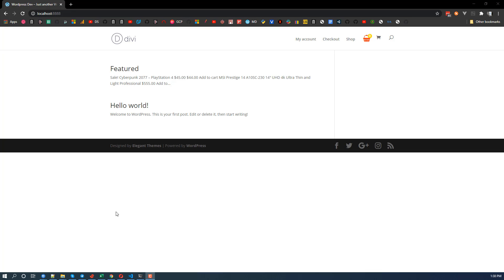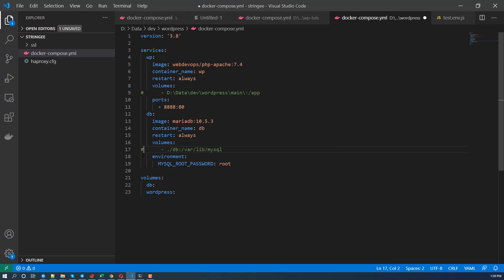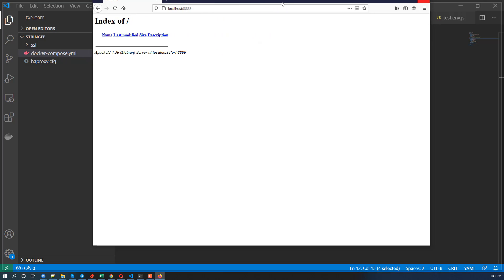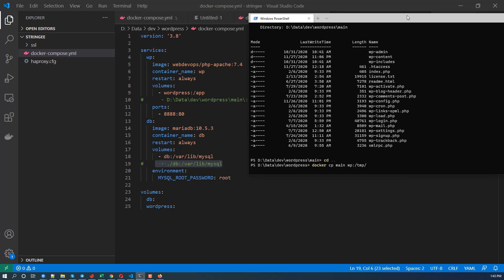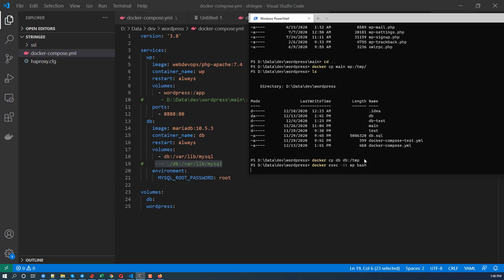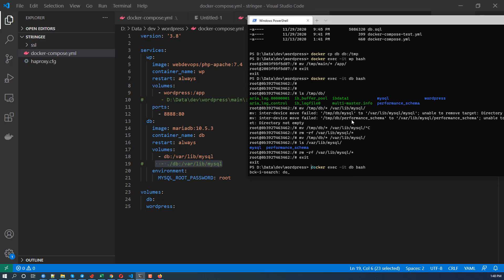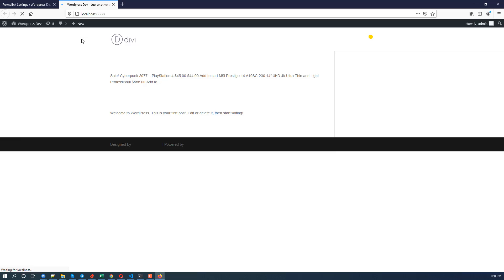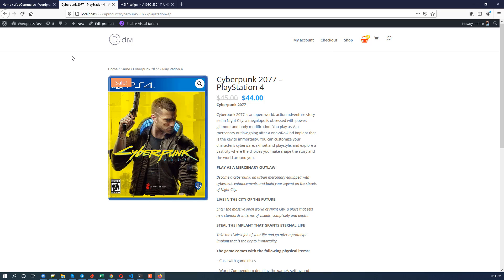Speed Up WordPress Development 100x With Docker on Windows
Are you tired of slow WordPress sites on docker on windows? I am! So, This video is the solution to that problem. With a simple change, you can make your local WordPress development site load super fast.

This is what I did on windows, you are free to try on Linux.

Comments are highly appreciated.